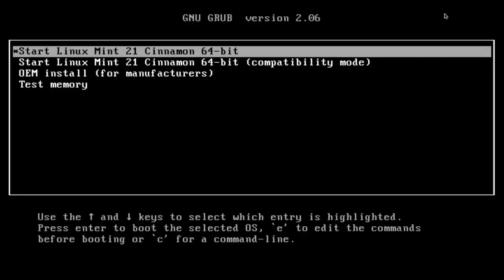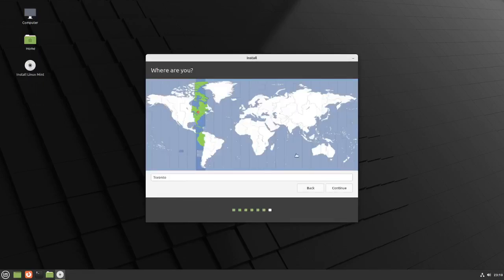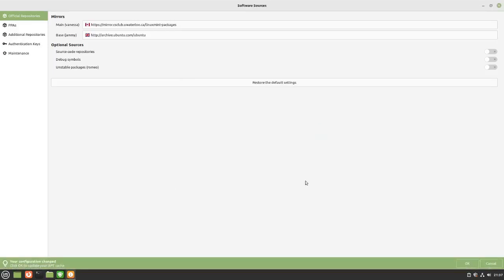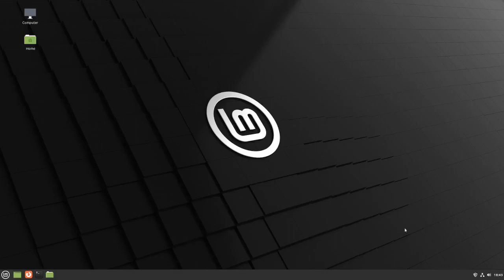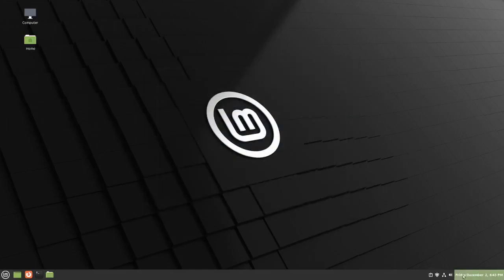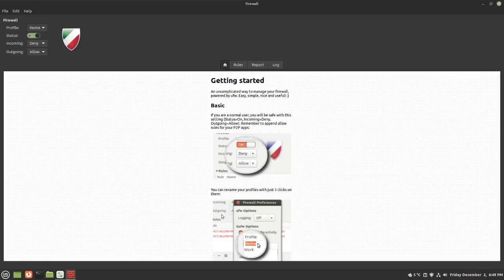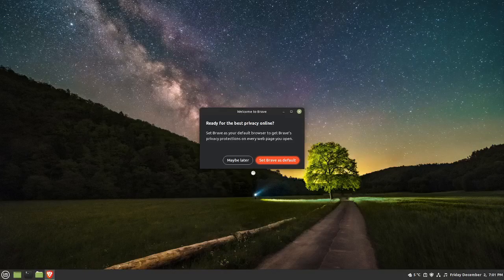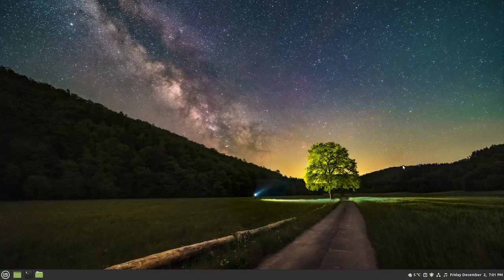Linux Mint install with talk no music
Linux Mint install with explanation using my new microphone rather than background music.